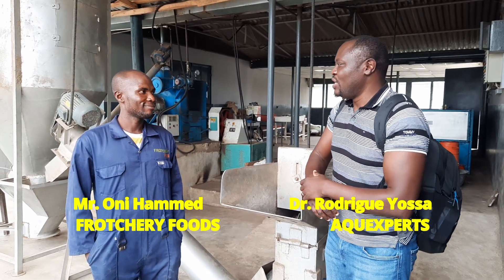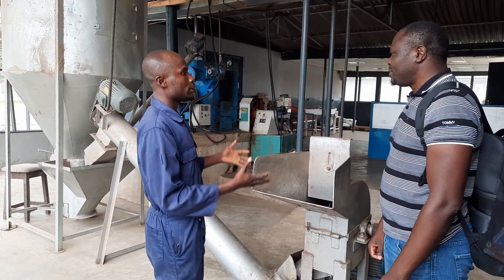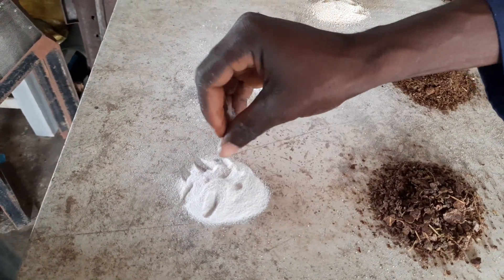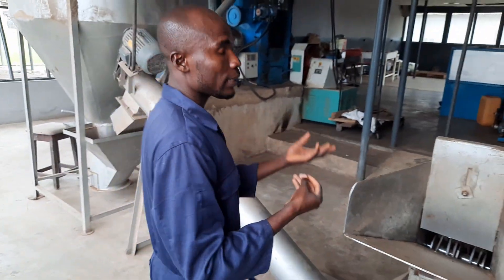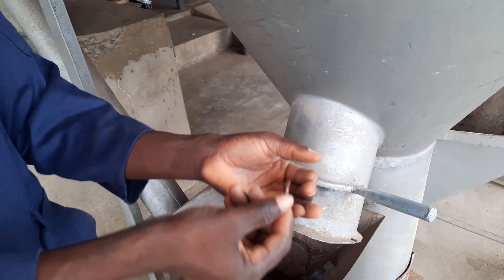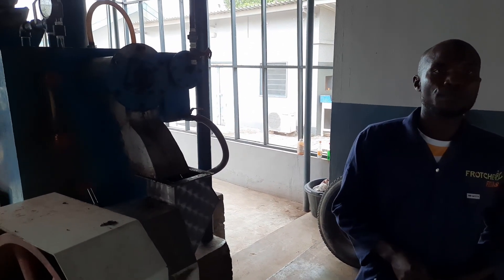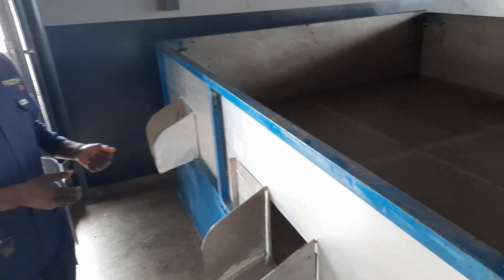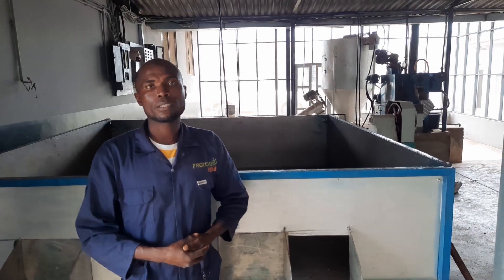I produce my own fish feeds for my aquaculture business (Nigeria)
This young African aquaculture Expert produces his own fish feeds, to control production costs, and maximize the profit and the quality of the end-product, the fish.

ACHETEZ LE LIVRE SUR LA VULGARISATION DE VOS INNOVATION EN AQUACULTURE

Dr. Rodrigue Yossa
Rodrigue Yossa, PhD, Ir, PMP